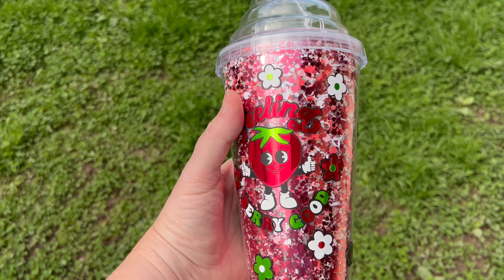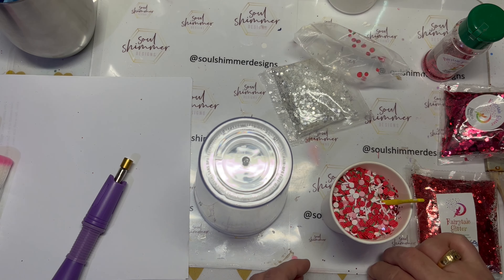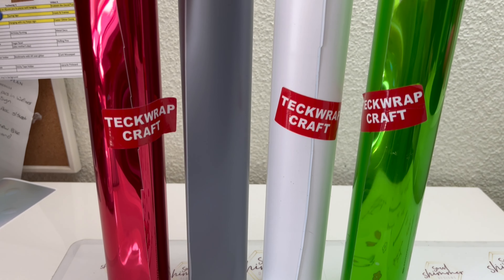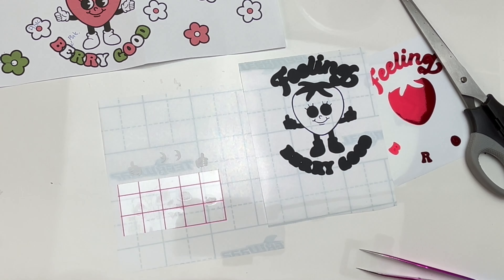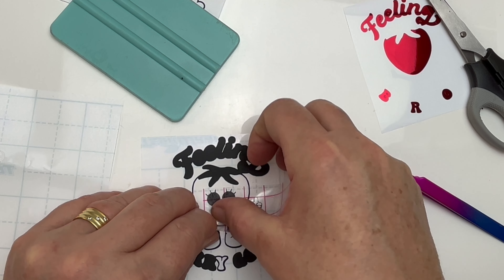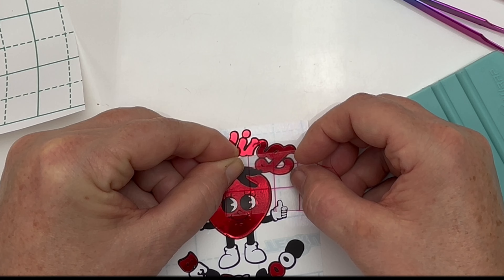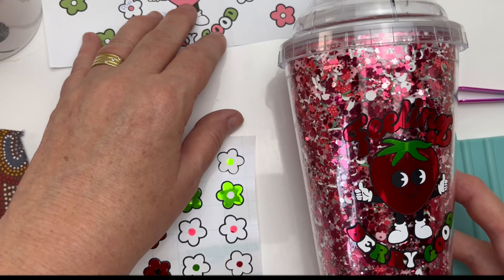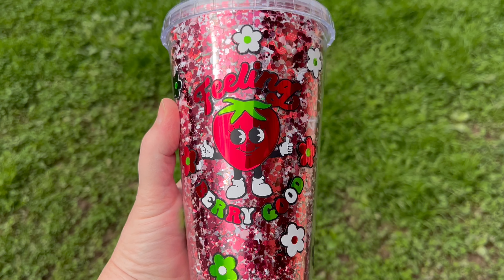"Feeling Berry Good" Dry Snowglobe Acrylic Tumbler | Teckwrap Vinyl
In this video, we'll be showcasing our "Feeling Berry Good" dry snowglobe acrylic tumbler.

This tumbler is the perfect combination of functionality and fun, featuring Teckwrap Vinyl colours of Mirror Chrome Red, Mirror Chrome Lime, Ink Black and Coconut White. The words "Feeling Berry Good" are written in bold, playful lettering, adding a touch of whimsy to your day.

In this video, we'll be showing you the tumbler up close and personal, highlighting its unique features and design.